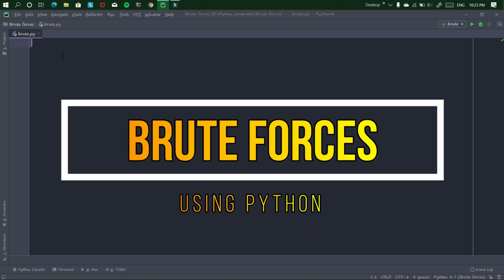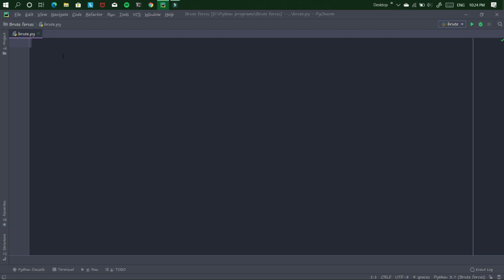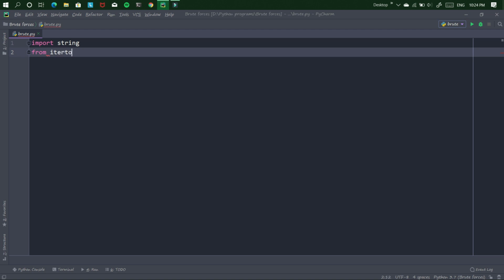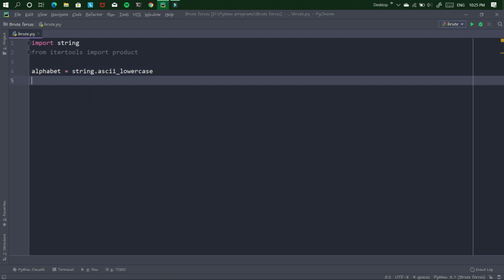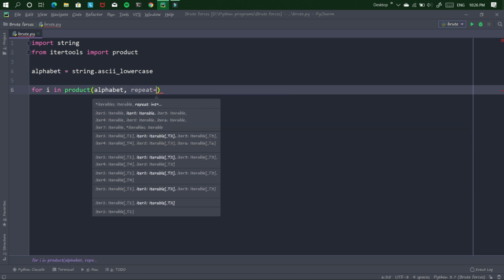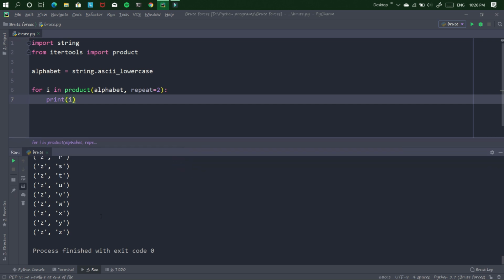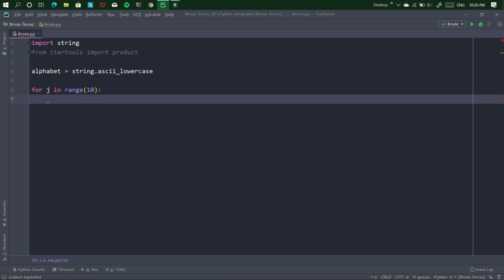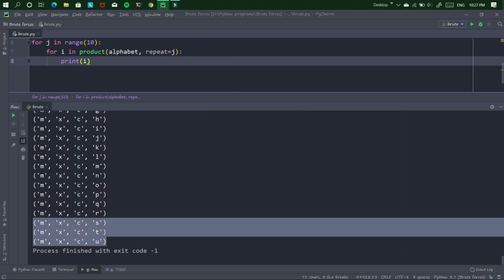Brute Force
Brute Force algorithm is all about making combination with characters by rearranging them. In this video you will get to know more about brute forces.